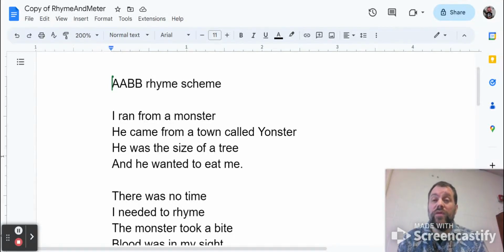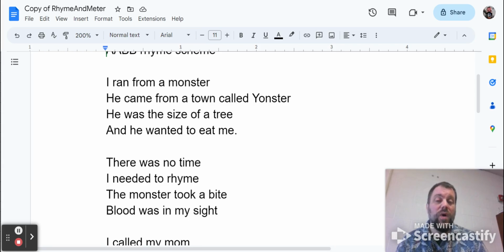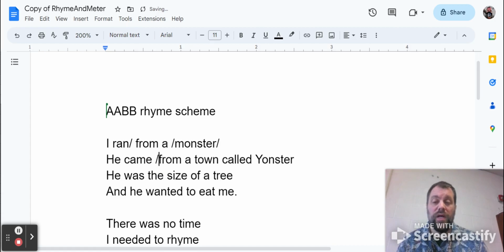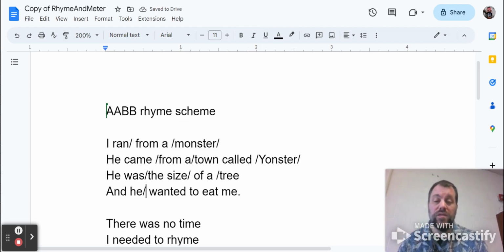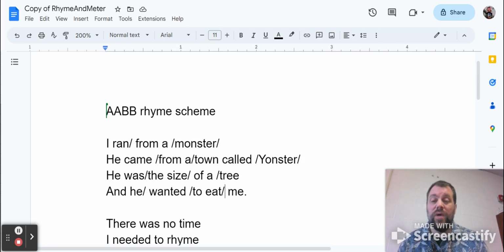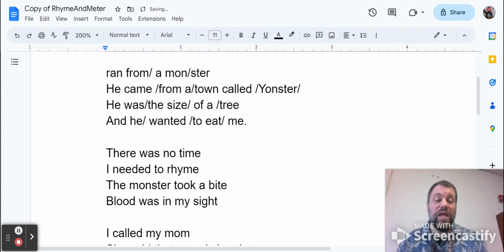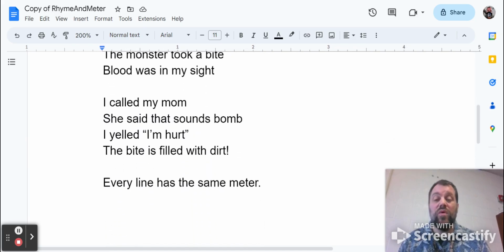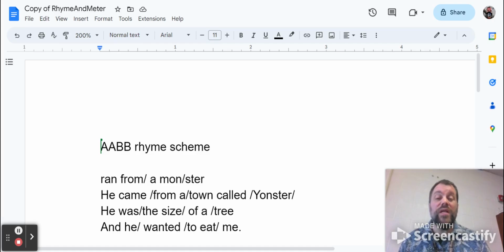RhymeAndMeter - Google Docs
This is an explanation of the 12 line poem assignment.